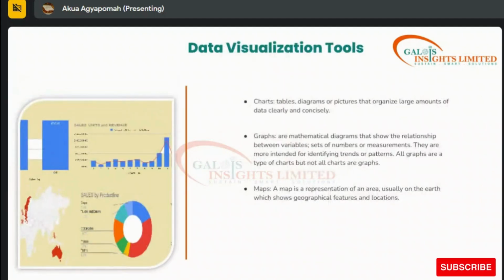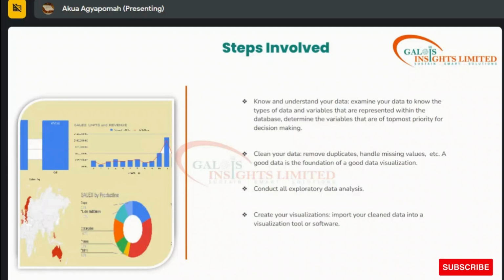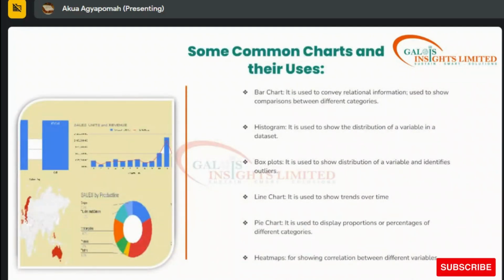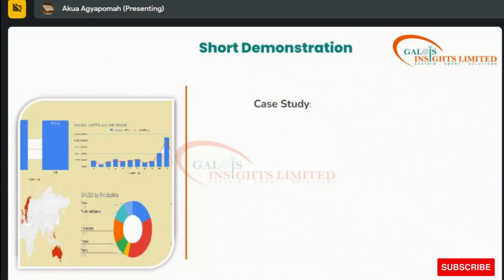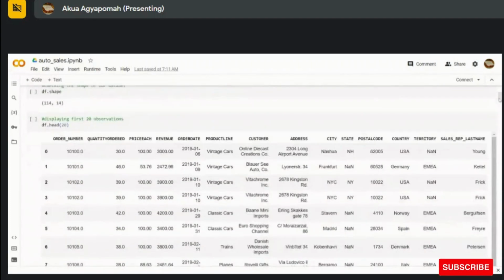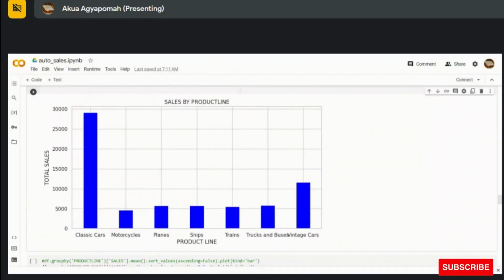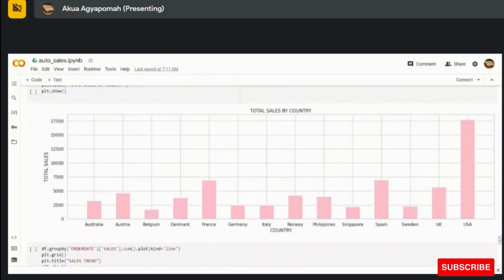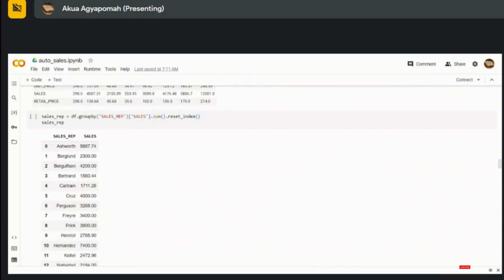WEBINAR: The Art of Data Visualization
Dive into the world of data visualization with our recent webinar!
Watch the full recording to explore key principles, best practices, and real-world examples. Elevate your data storytelling skills and apply for Cohort 2 of our iAnalyse Mentorship Program to take your expertise to the next level!